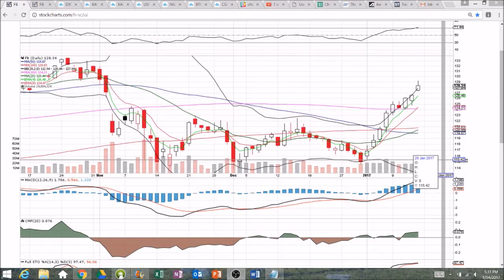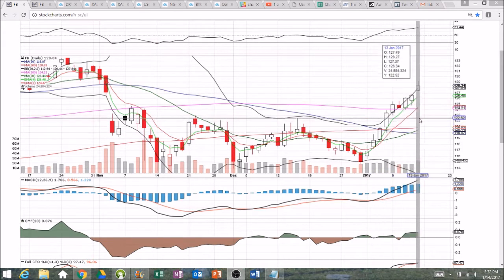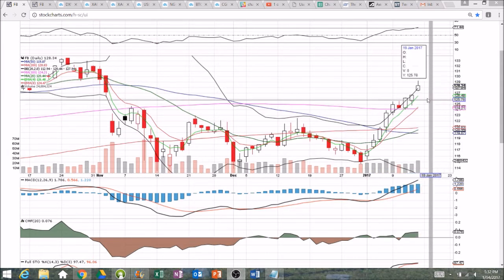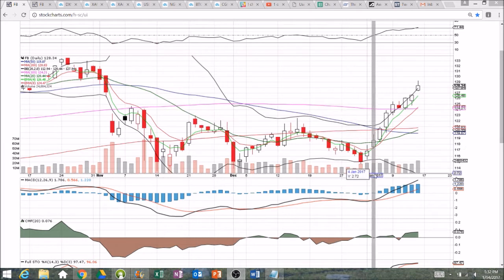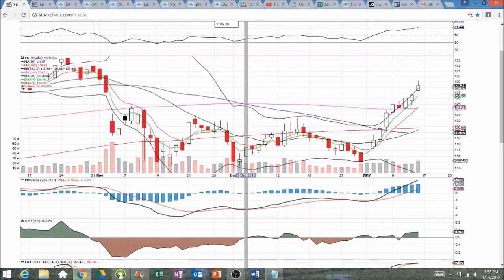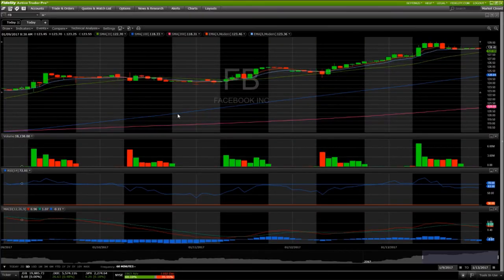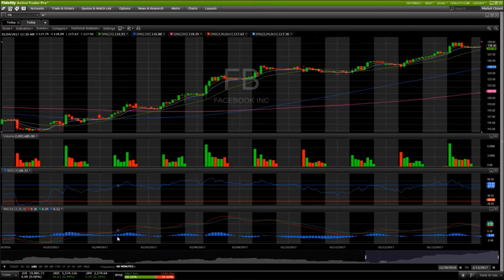FB Technical Analysis Chart 1/13/2017 by ChartGuys.com